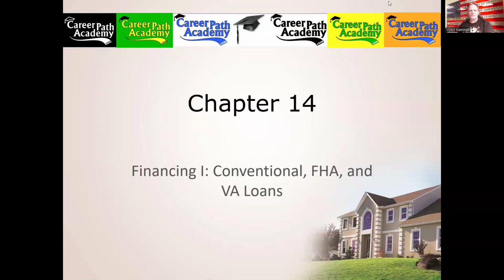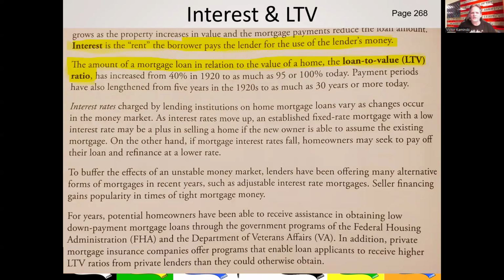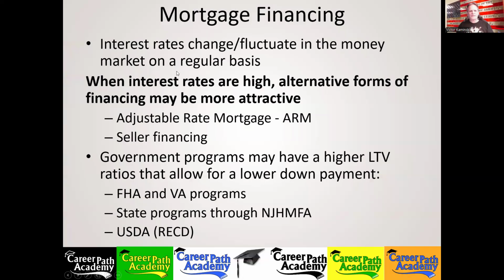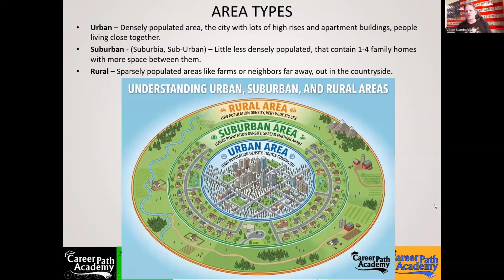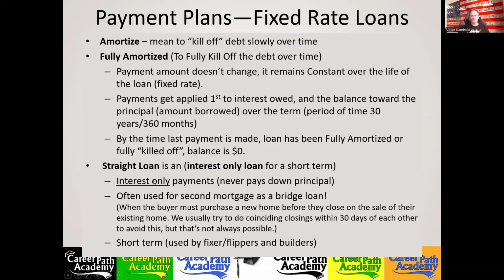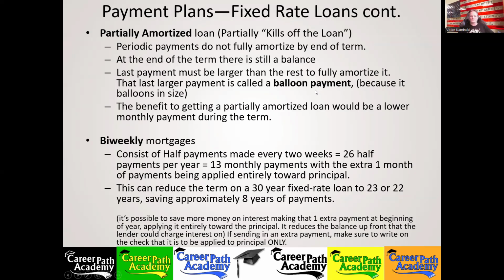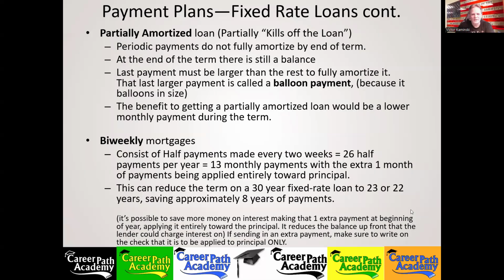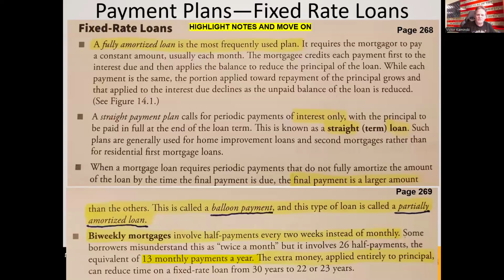Chapter 14 part 1 Real Estate Fianancing 1